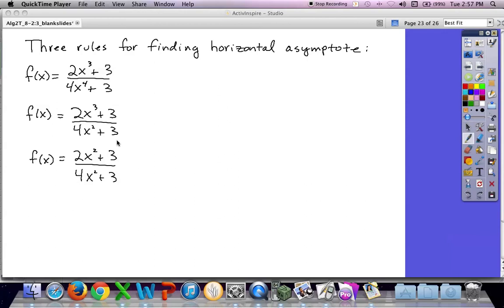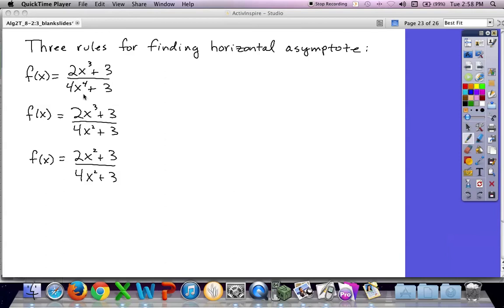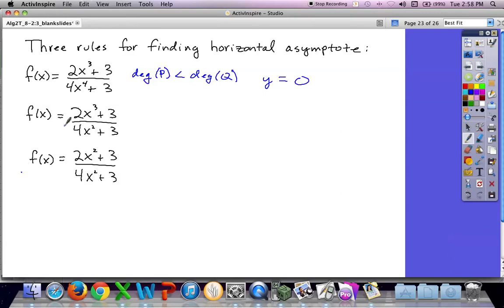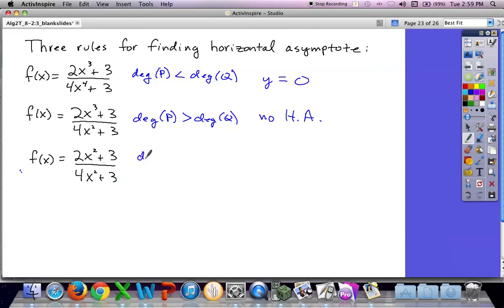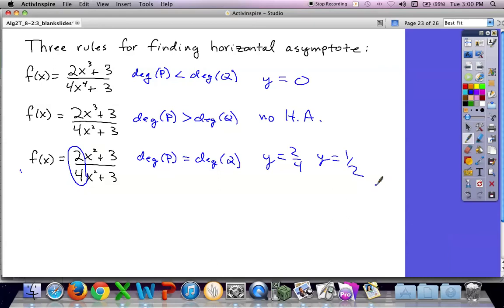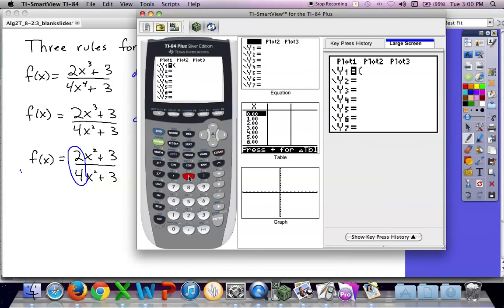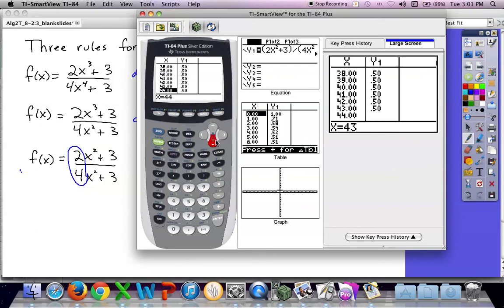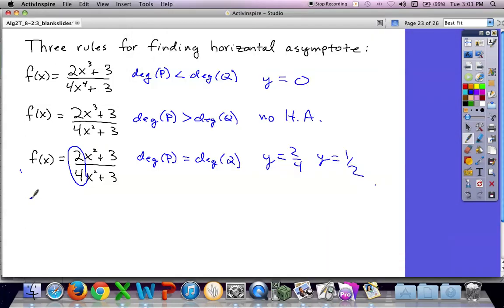Alg2T 9 2:3 17